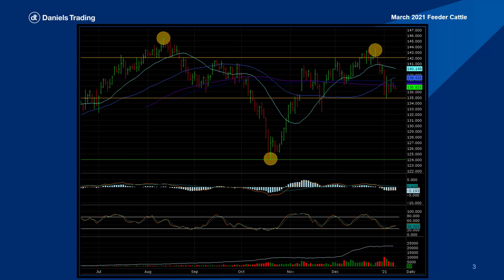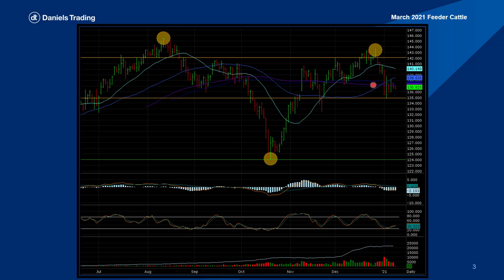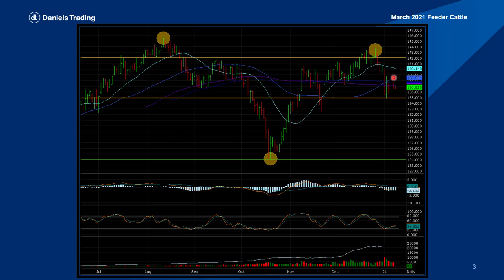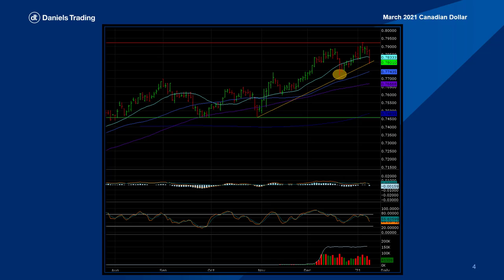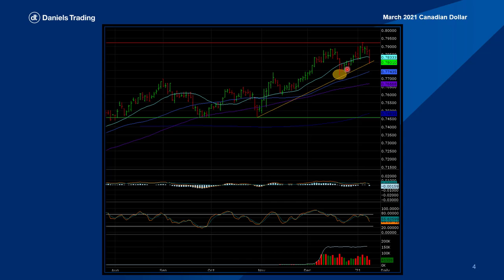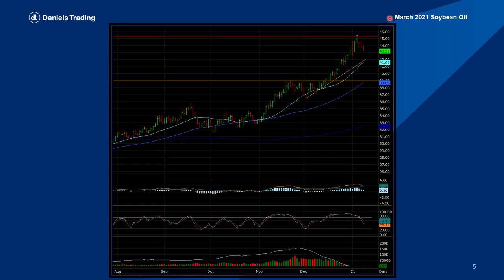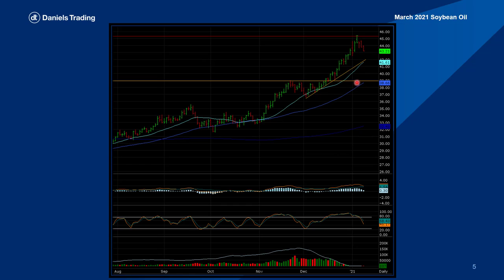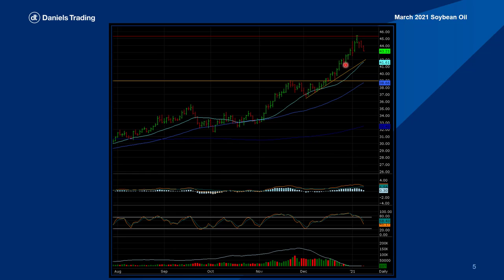Beyond the Spotlight - Week of January 11, 2021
A spotlight on three markets that may become trading opportunities for the Trade Spotlight Advisory Service for the week of January 11, 2021. The markets covered are the Feeder Cattle, Canadian Dollar, and Soybean Oil.